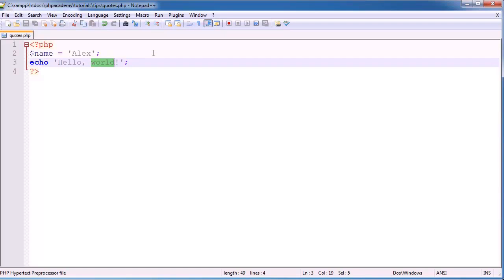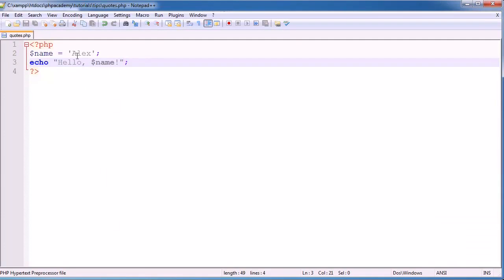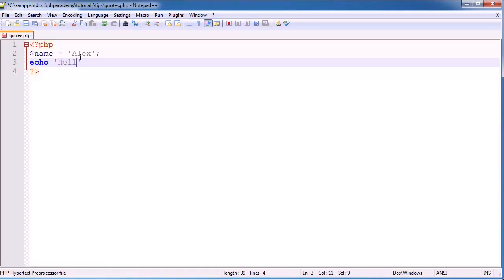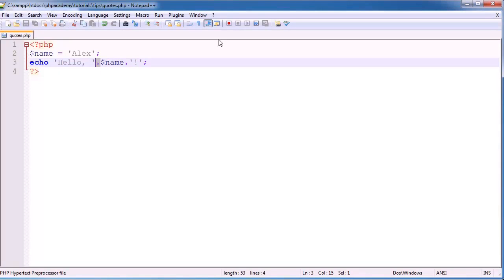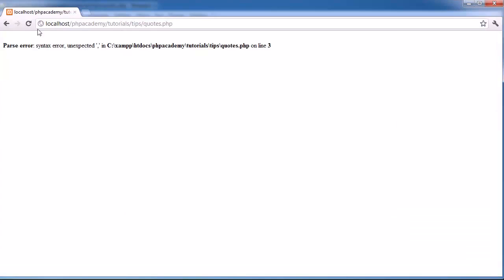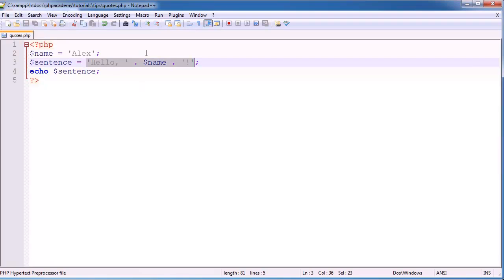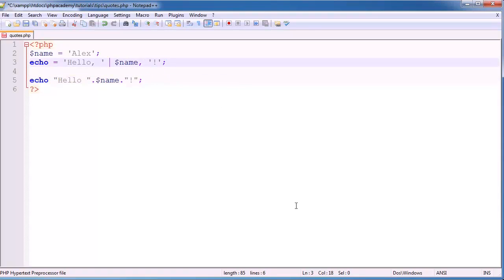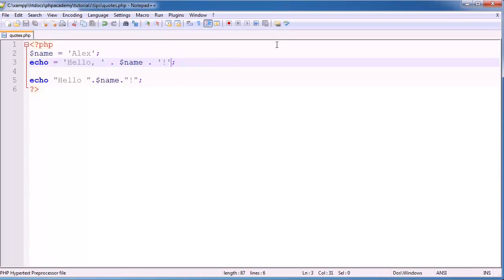069 Using Single or Double Quotes | PHP Programming